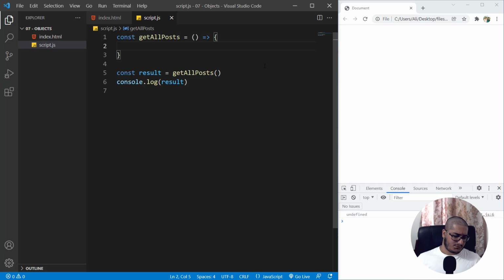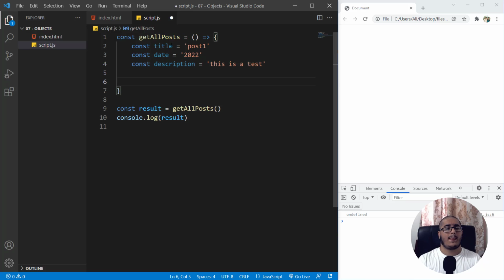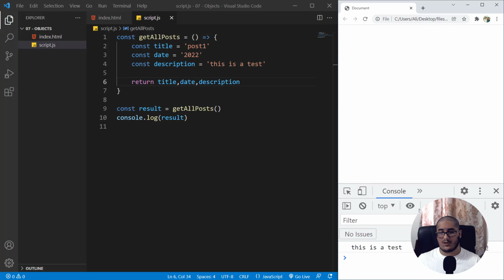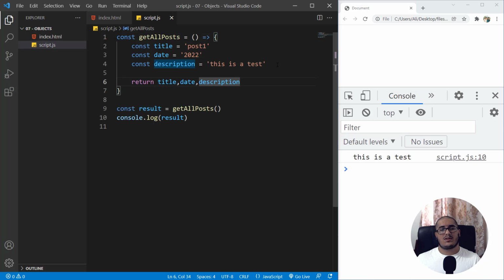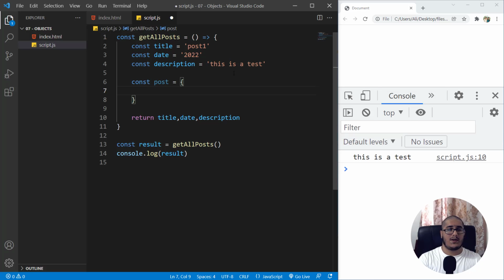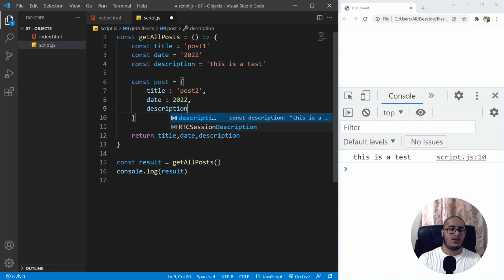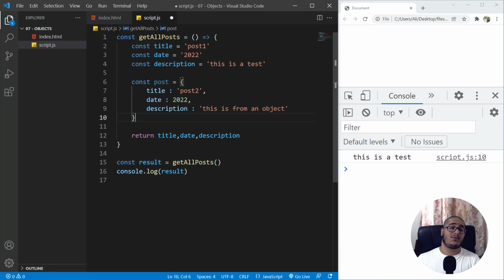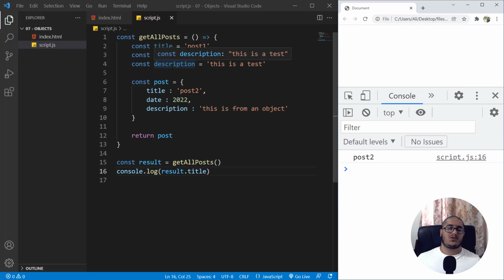objects in javascript #7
Hello and welcome to the DigiDev channel
in this video we learn about objects in javascript, we first create a function and than return an object with multiple values inside it

things you learn in this course :
- Hello Javascript
- Variables and Conditions
- Arrays and Loops
- Javascript DOM
- Functions
- Events
* Objects
- Object-Oriented Programming